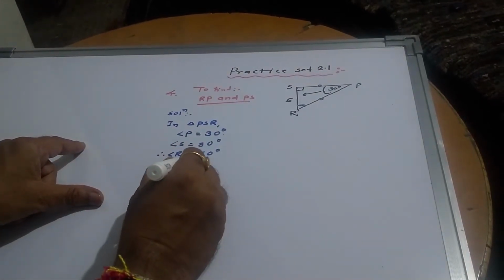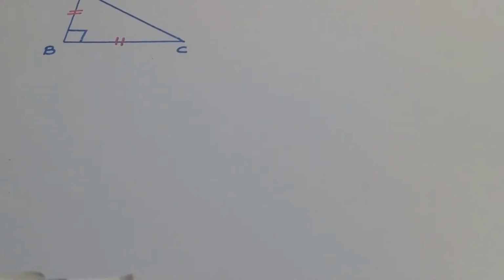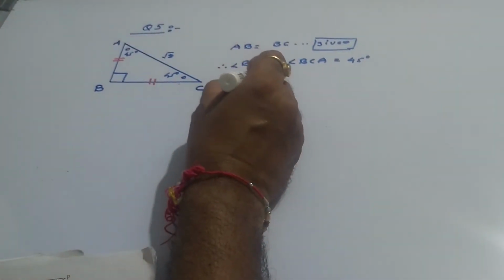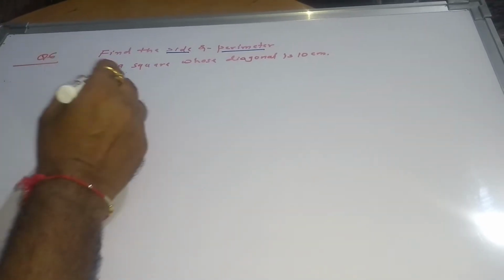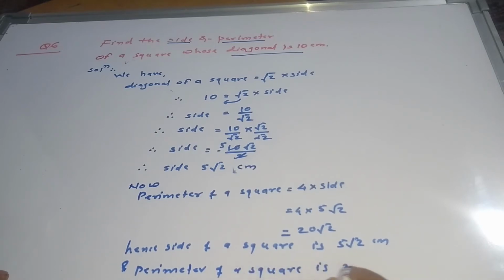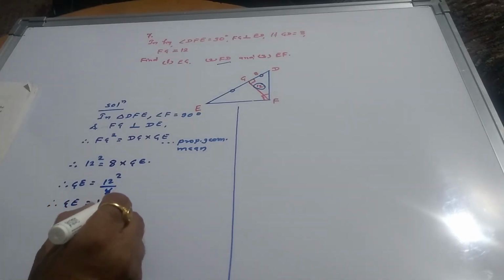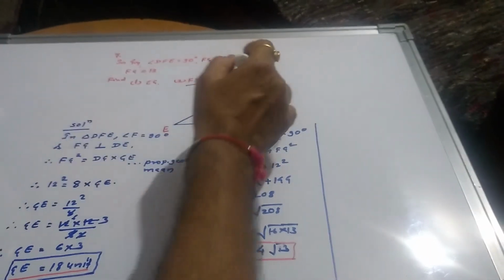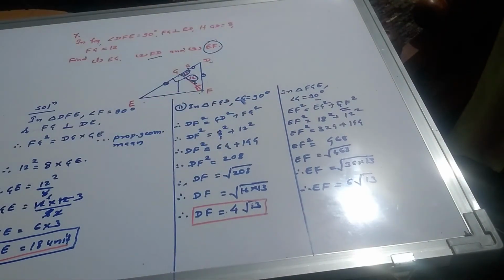10th math ll, ch 2nd, P. S :- 2.1